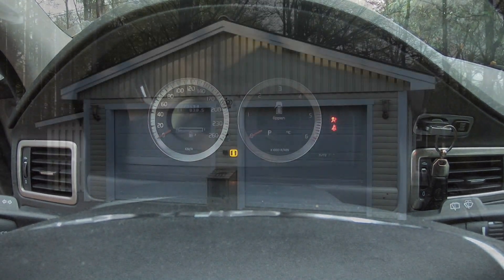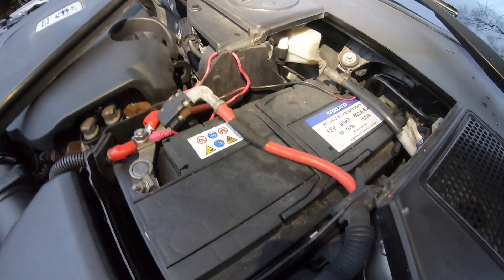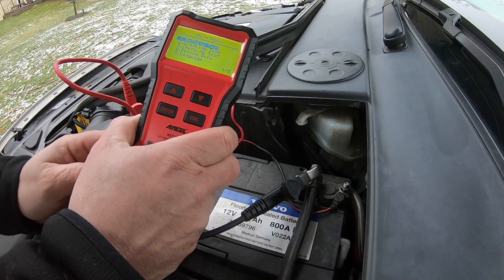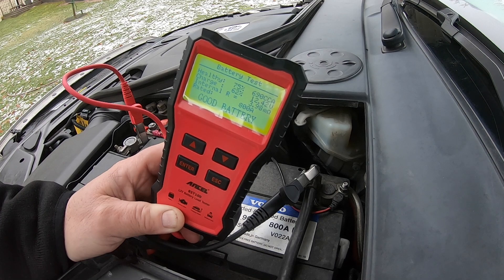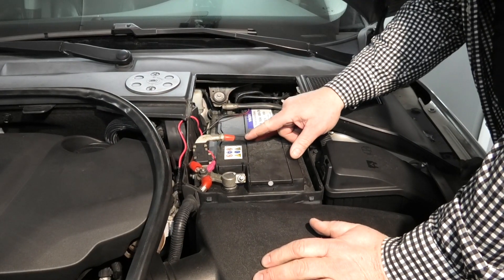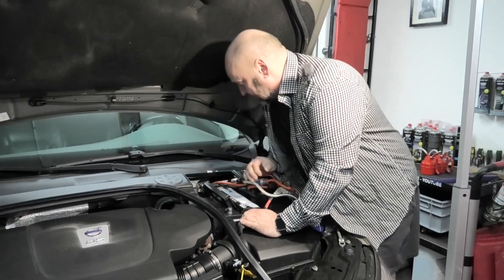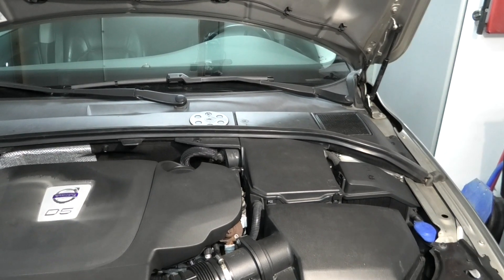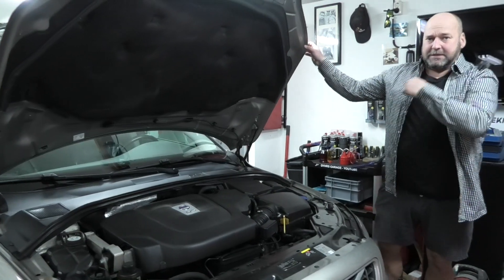Byt batteri enkelt på Volvo och andra bilar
Det är enkelt att själv byta batteri på bilen i mitt fall handlar det om en Volvo V70 2010, men tillvägagångssättet är i stort sett samma för alla bilar.

KONTAKTINFO ✏️

Om du vill skicka brev eller paket är adressen
Dyhrs Garage
Carsten van Dyhr
Karlarp Bokvägen 4
243 71 Tjörnarp

OBS!
Om du vill besöka garaget så snälla kontakta mig först så jag är hemma och förberedd  😘

// Han i garaget